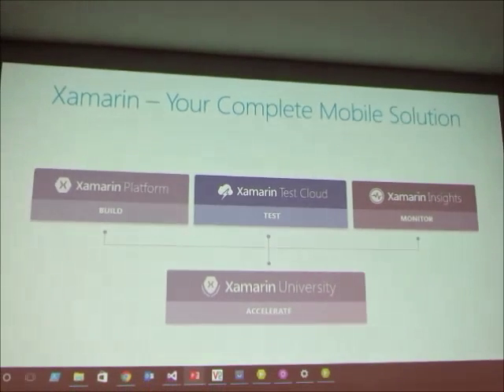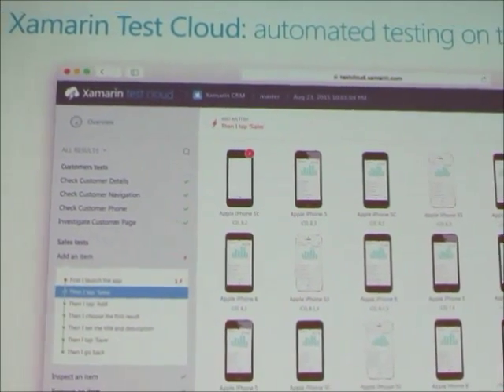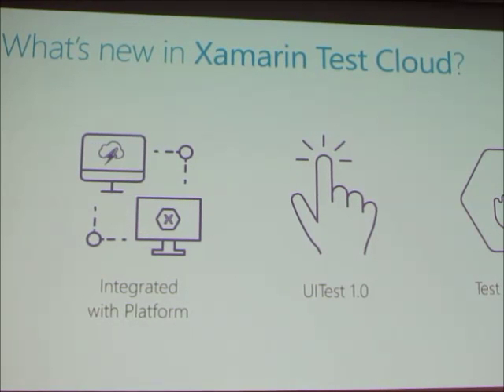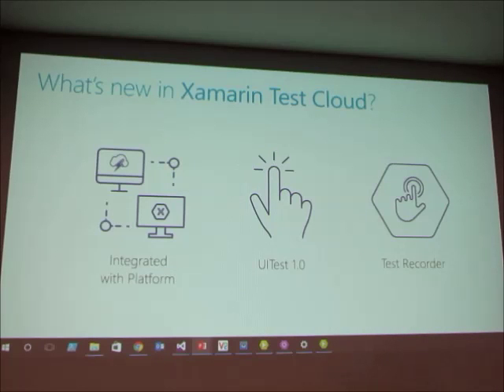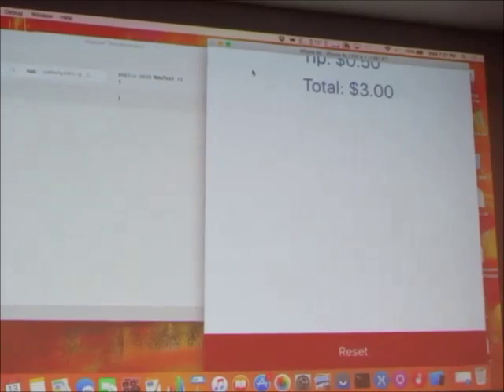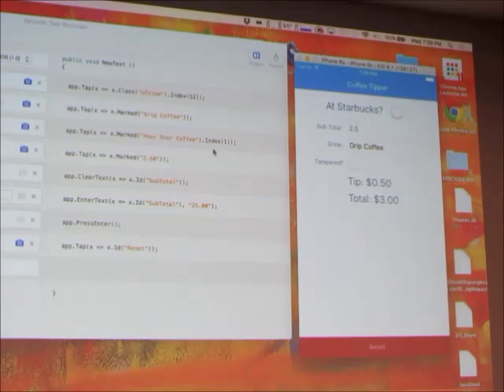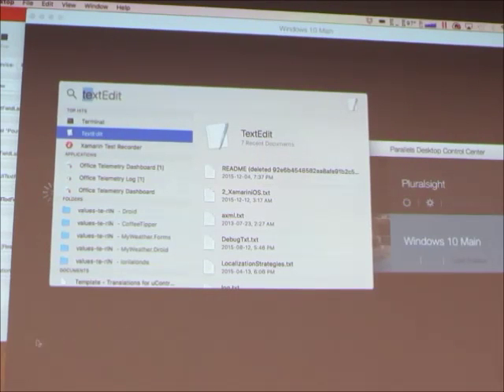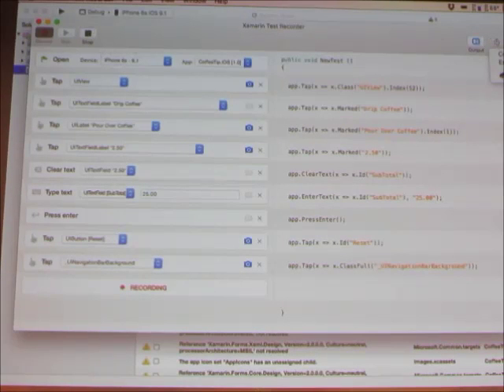Xamarin 4 Test Cloud. Recorder demo.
Part 4 of Lori Lalonde talk at CTTDUNG .NET meetup Jan. 2016